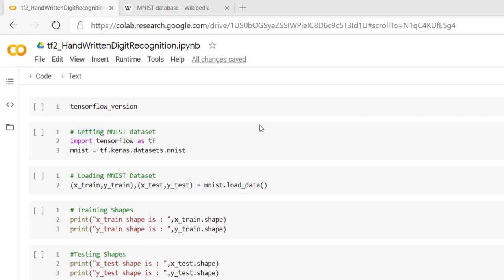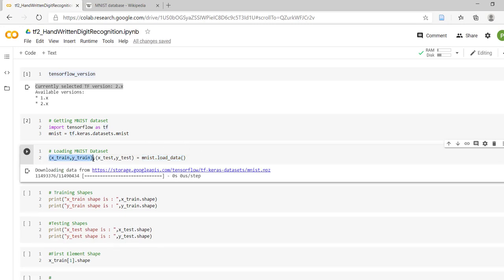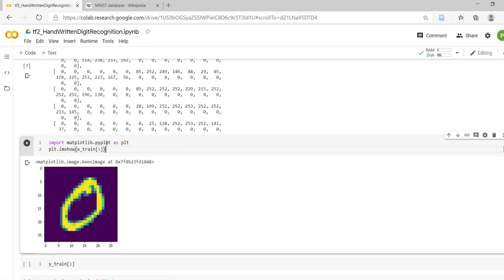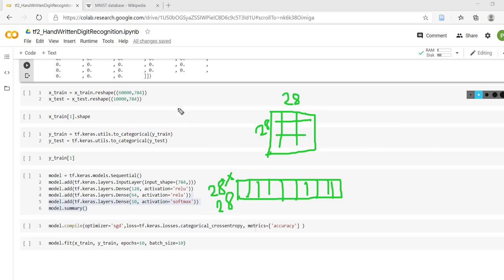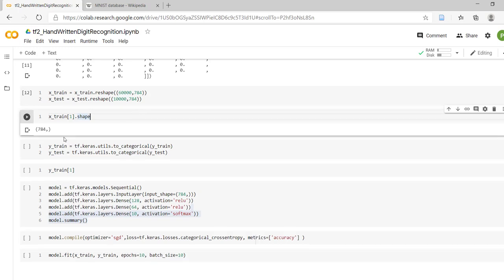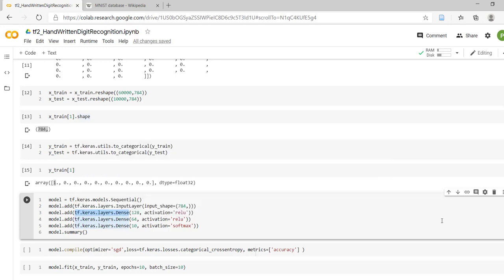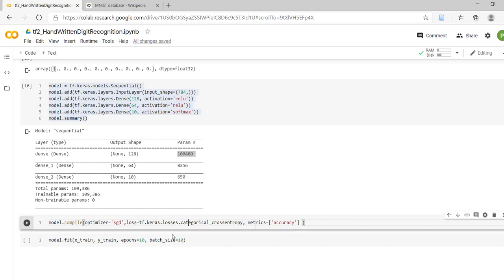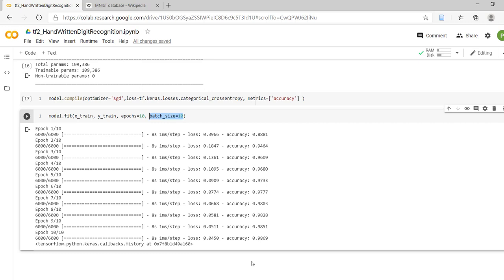Hand Written Digit Recognition using TF2.0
Network for identifying Hand Written Digit Recognition using Tensorflow 2.0. We have used MNIST dataset. This video also explains how to compile model and train the model.